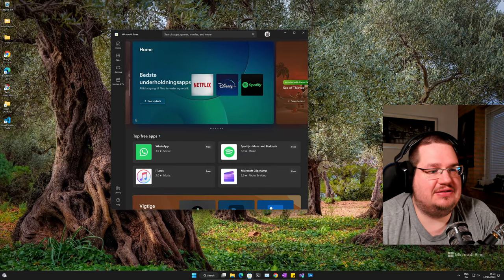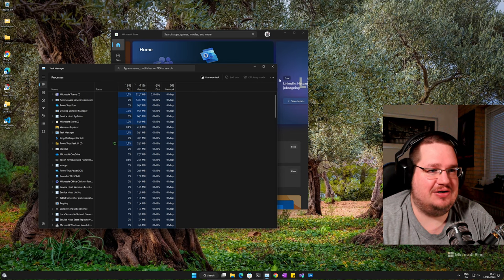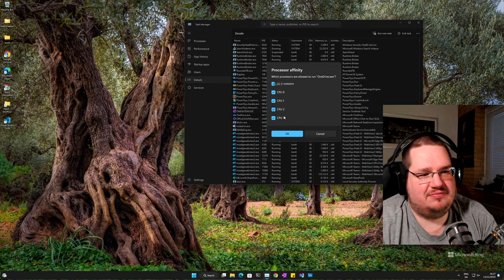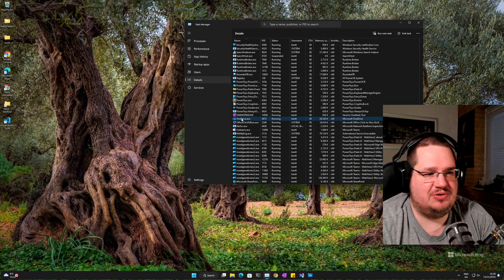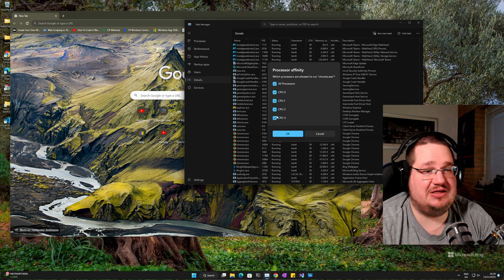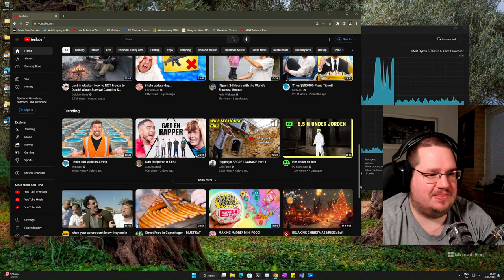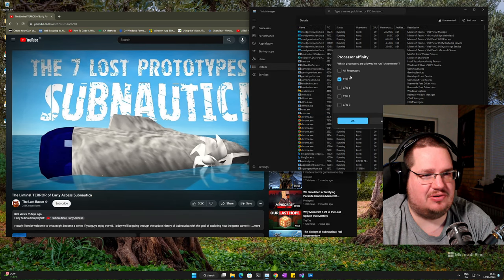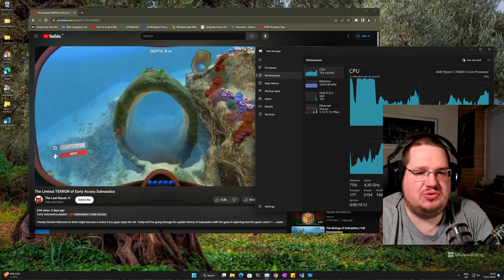Select what CPU core's a program runs on